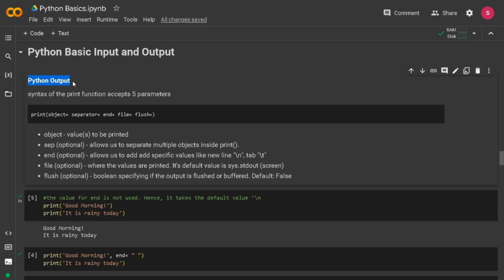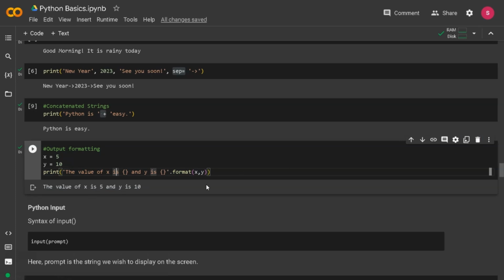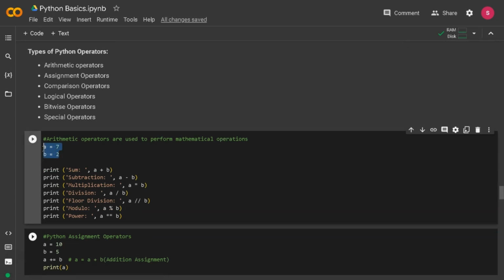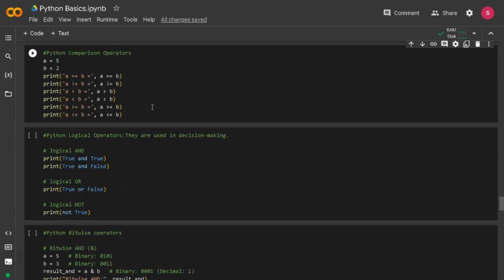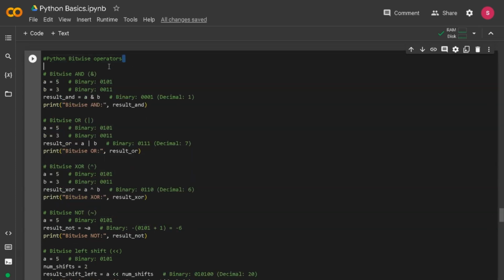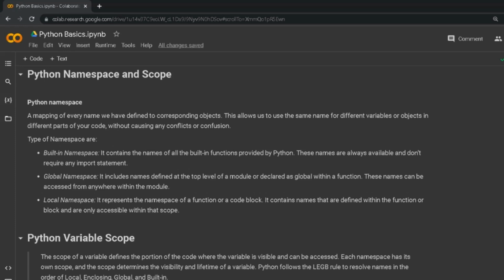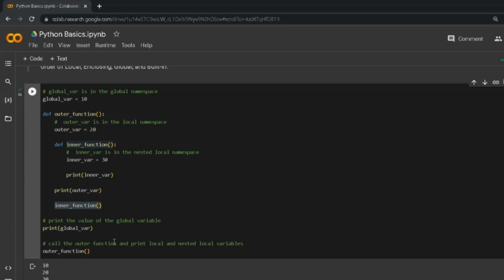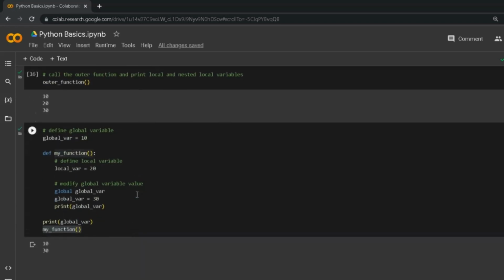L3: Python Basics Part 2 | Python Tutorial | Python for Data Science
In the world of programming, understanding the fundamentals is the key to success. Join us on this enlightening journey where we delve into 𝐎𝐮𝐭𝐩𝐮𝐭, 𝐈𝐧𝐩𝐮𝐭 𝐟𝐫𝐨𝐦 𝐔𝐬𝐞𝐫, 𝐎𝐩𝐞𝐫𝐚𝐭𝐨𝐫𝐬 𝐚𝐧𝐝 𝐢𝐭𝐬 𝐓𝐲𝐩𝐞𝐬, 𝐍𝐚𝐦𝐞𝐬𝐜𝐚𝐩𝐞 𝐚𝐧𝐝 𝐕𝐚𝐫𝐢𝐚𝐛𝐥𝐞 𝐒𝐜𝐨𝐩𝐞. These core concepts are the building blocks of efficient code and programming mastery.

Timestamps:
00:00 - Topics to be Covered
00:15 - Python Output
04:07 - Python Input
06:05 - Python Operators and it's Types
15:00 - Python Namespace and Scope
19:17 - Recap/Revise Video